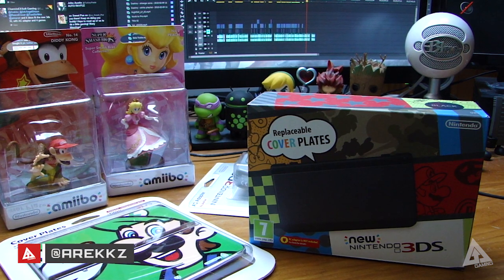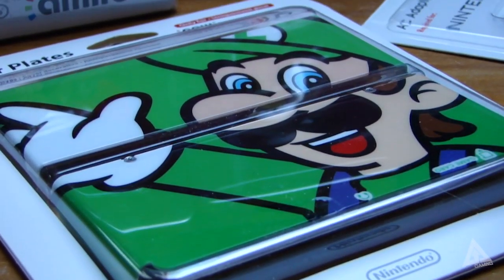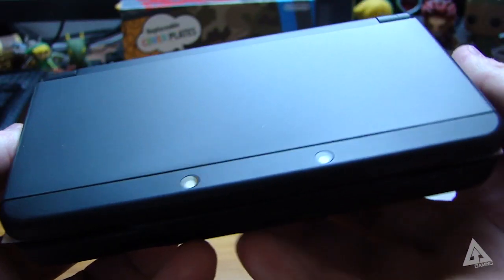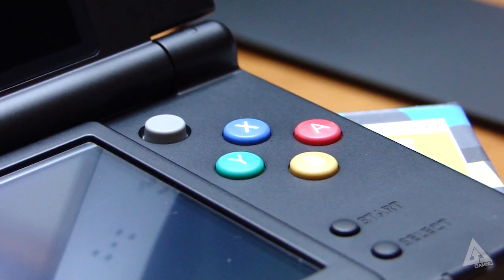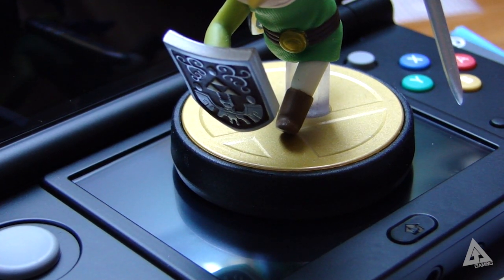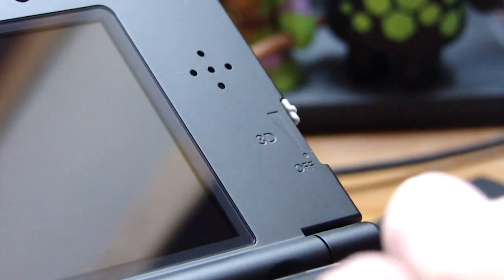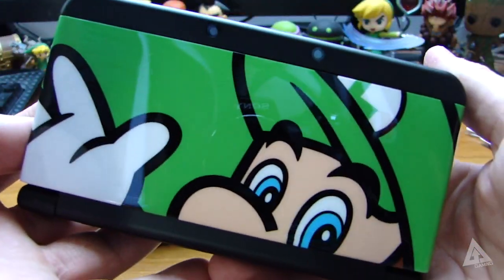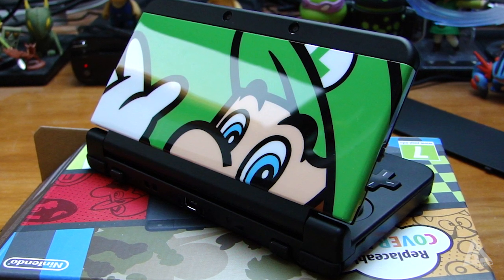NEW Nintendo 3DS Unboxing + Faceplates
I unbox the NEW Nintendo 3DS and show how easy it is to change faceplates.